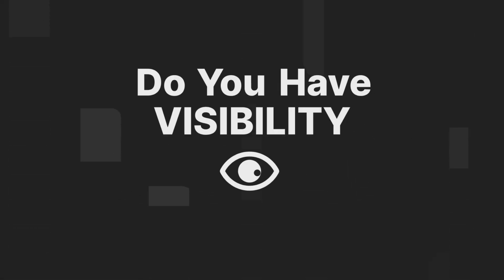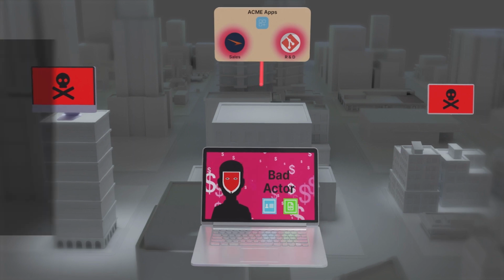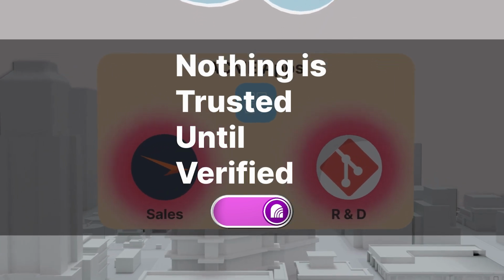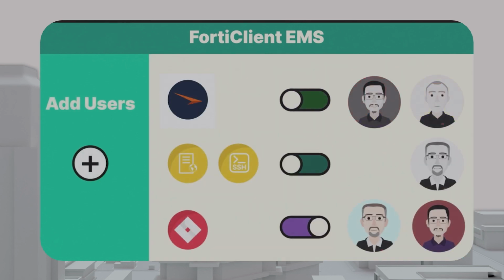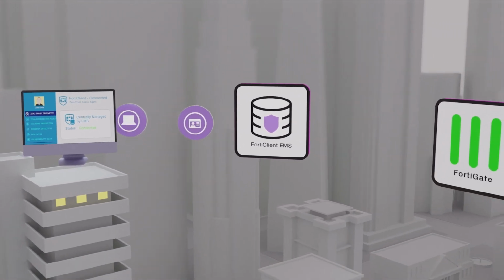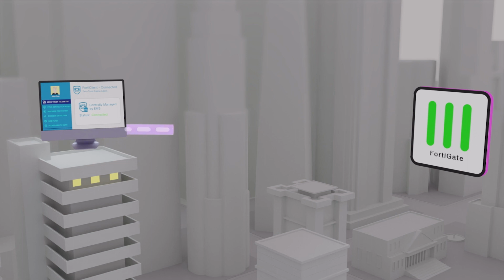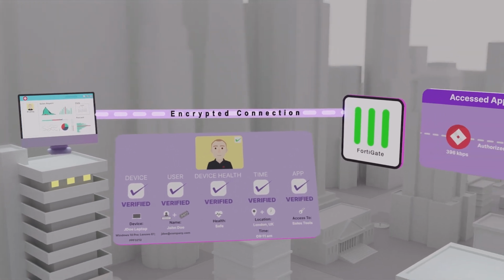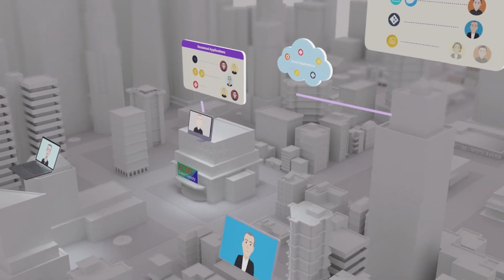Securing Application Access with Fortinet | ZTNA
The Internet is the new perimeter and nothing should be trusted until verified. View how to achieve simple, automatic secure remote access that verifies who and what is on your network and secures application access no matter where users are located with Fortinet ZeroTrust Network Access (ZTNA).